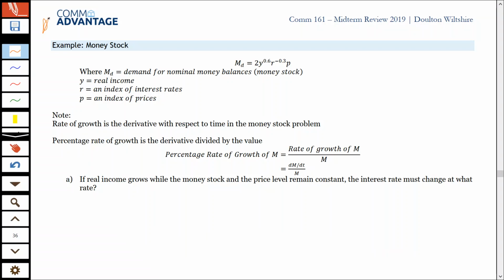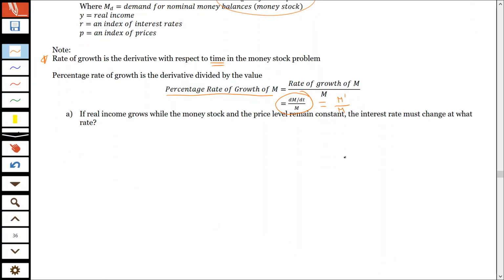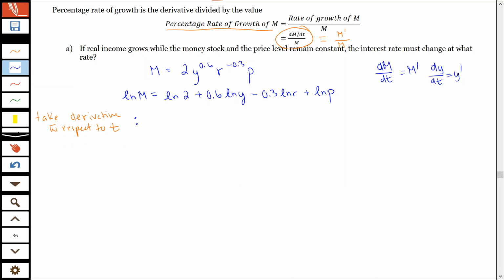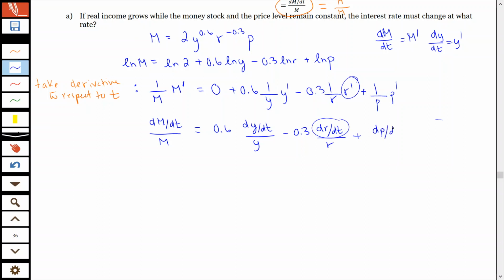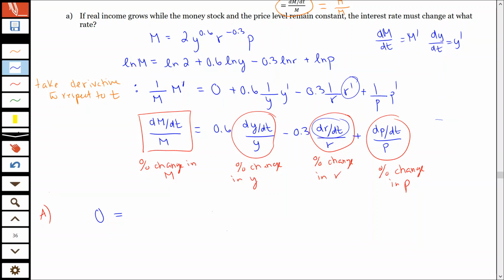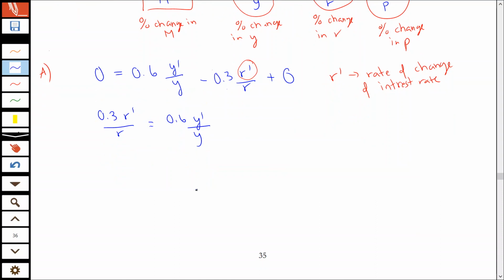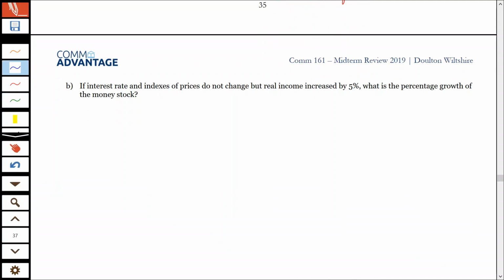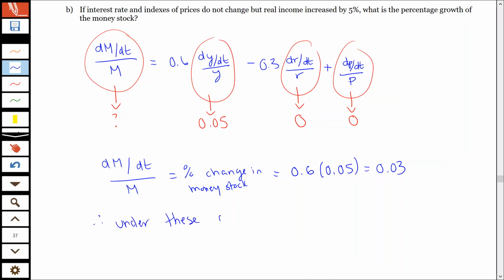Comm 161 Money Stock Question